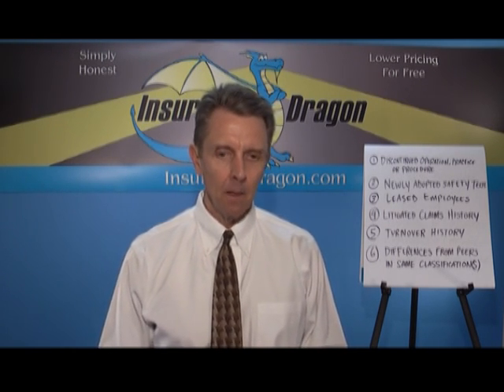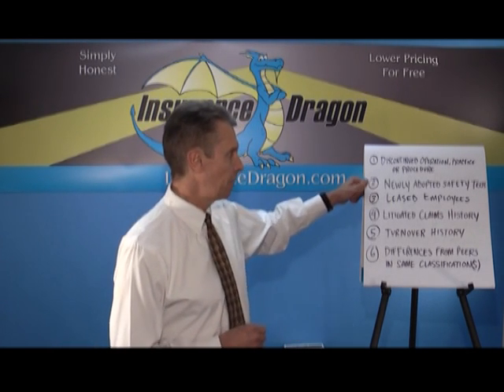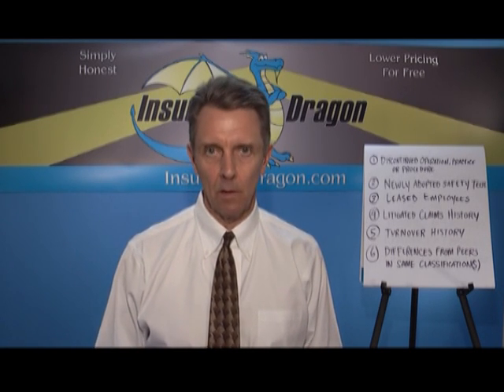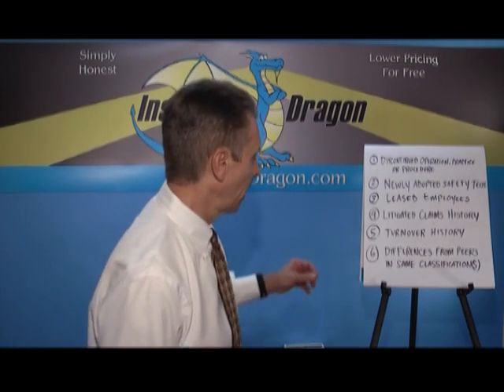Workers Compensation Risk Arguments 1 Revised